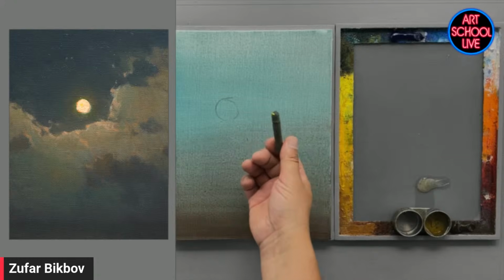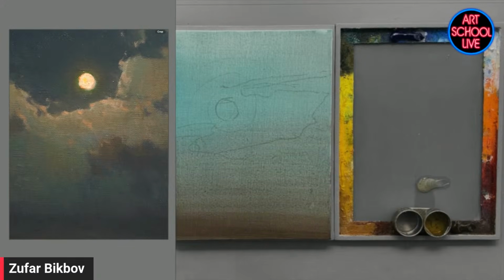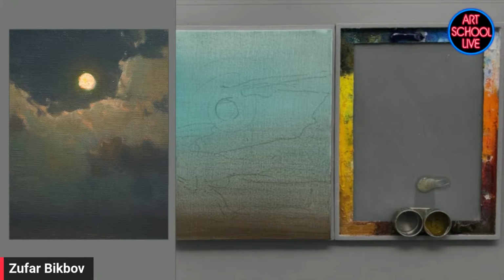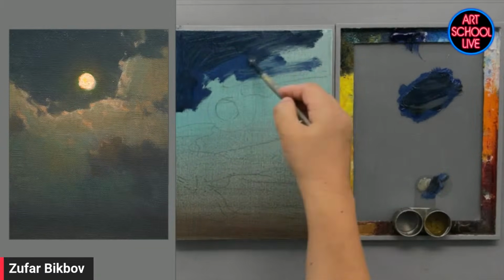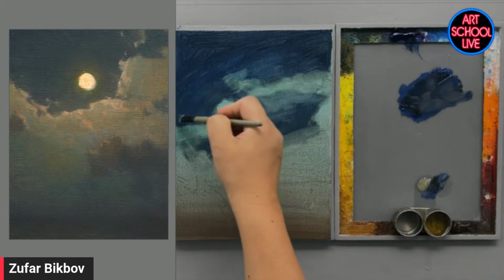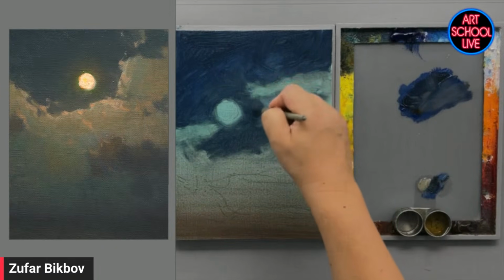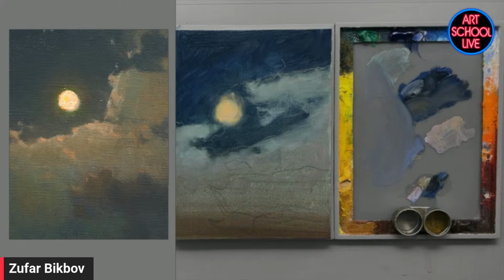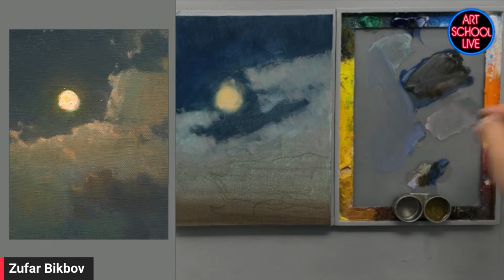How to Create Mood in your Paintings with Zufar Bikbov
Join Art Publisher Eric Rhoads on Art School Live as he gives you free art instruction in oil painting with artist Zufar Bikbov.
Learn how to create mood in your paintings by painting clouds in a nocturne scene. In this step-by-step demo, I’ll show you how to arrange clouds around the moon to guide the viewer’s eye, enhance atmosphere, and convey emotion. We’ll explore composition, color, and brushwork to make your night sky feel alive and full of story.

Whether you’re a beginner or an experienced painter, you’ll discover practical tips for painting realistic clouds, capturing moonlight, and using light and shadow to create drama in your artwork. Perfect for artists who love landscapes, night scenes, and adding mood to their paintings.

🎨 What you’ll learn:
How to paint clouds in a nocturne scene
Techniques for arranging clouds around the moon
Creating mood and atmosphere through composition
Blending colors for realistic moonlight effects

Join us for Gouache Live.